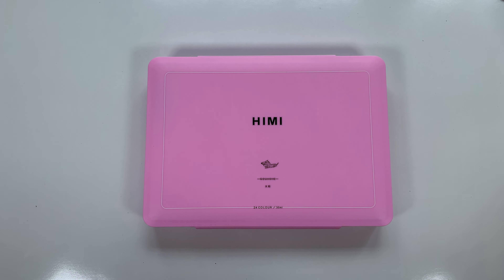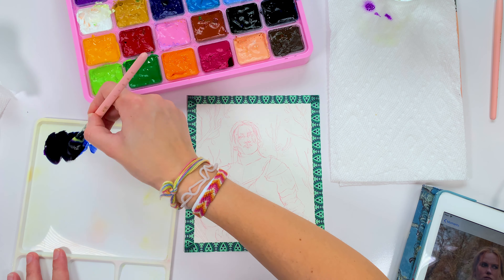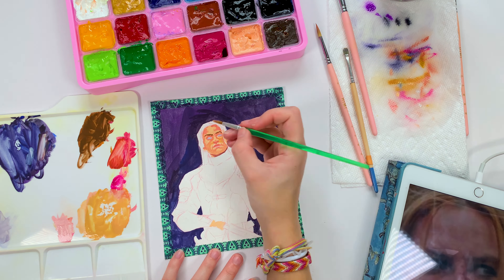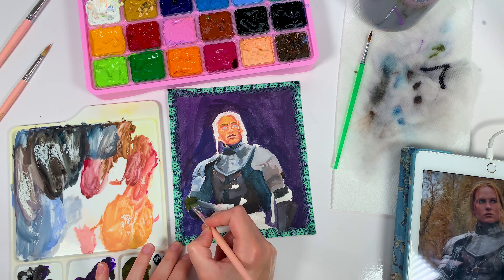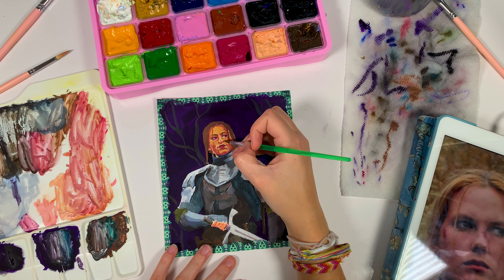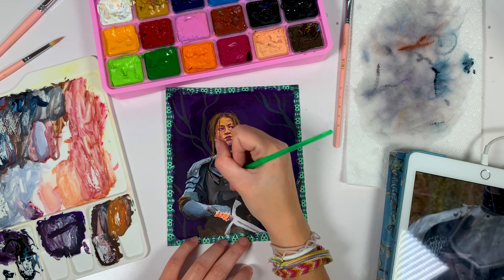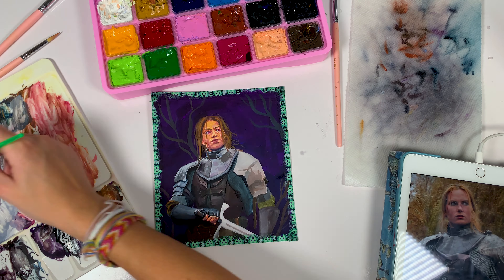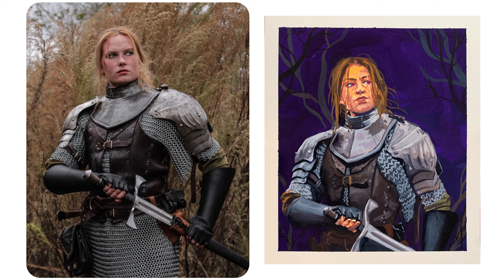★ reviewing himi jelly gouache paint | painting a lady knight ★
supplies used:
canson watercolor paper
himi jelly gouache paint

★ AVATAR STICKERS! ★